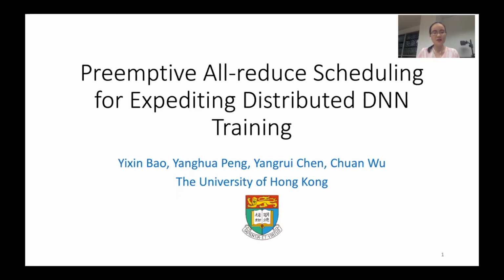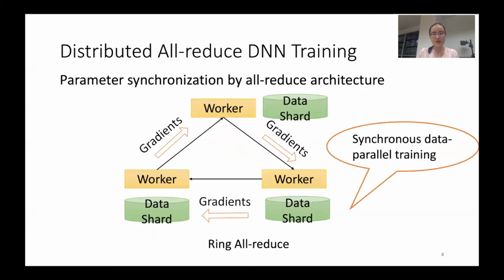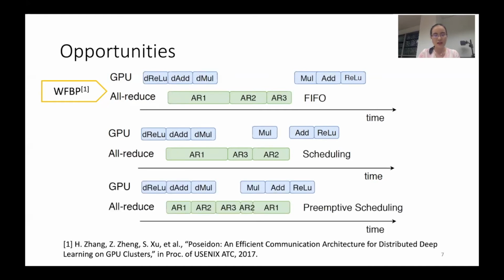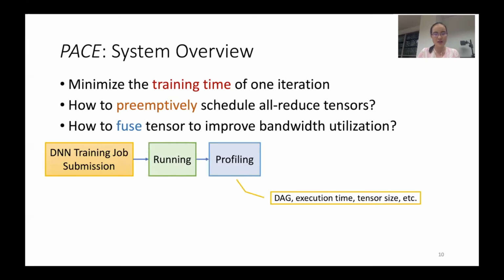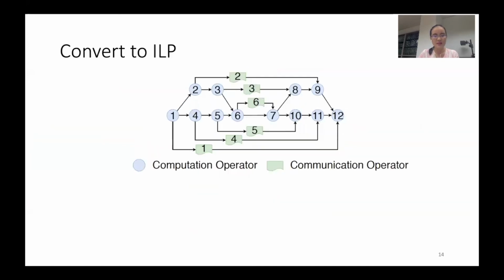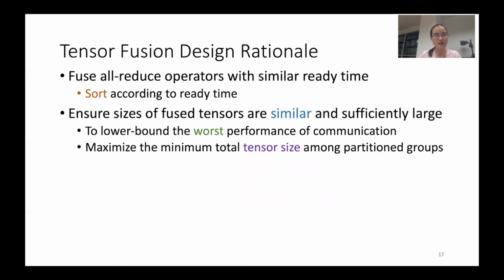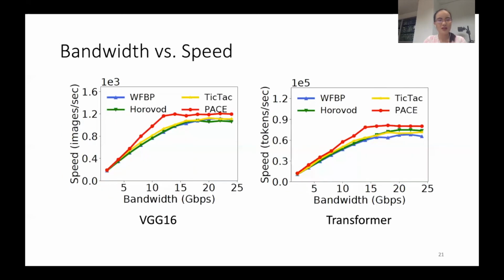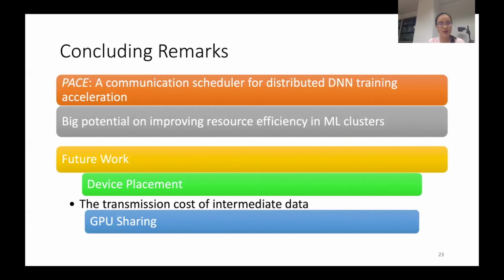Preemptive All-reduce Scheduling for Expediting Distributed DNN Training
Yixin Bao, Yanghua Peng, Yangrui Chen, Chuan Wu. "Preemptive All-reduce Scheduling for Expediting Distributed DNN Training," in IEEE INFOCOM, Toronto, Canada, July 6-9, 2020.